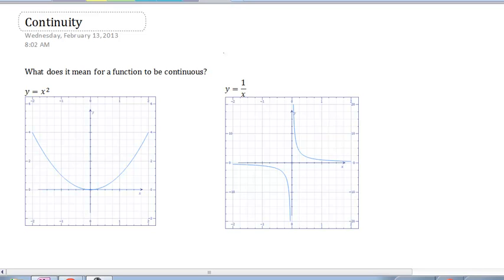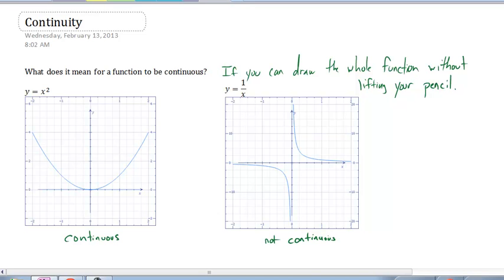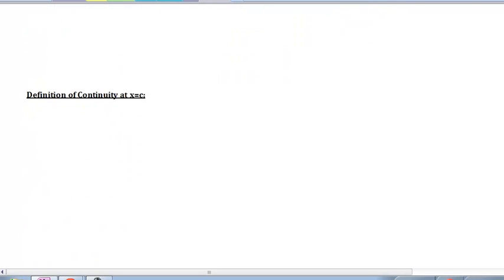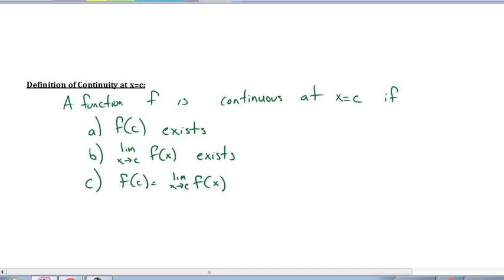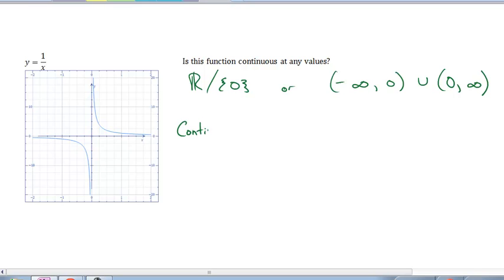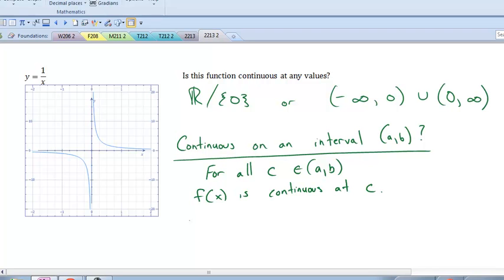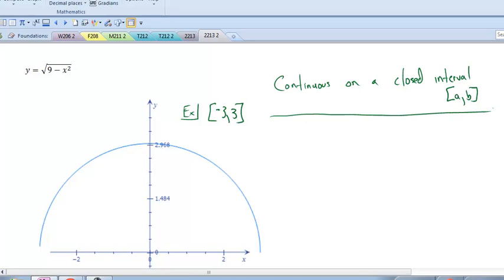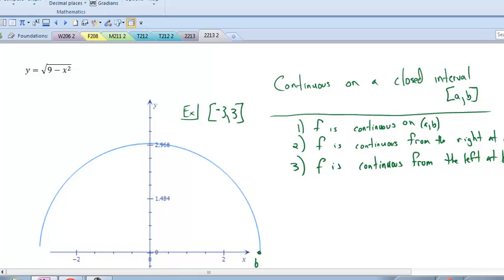Continuity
In preparation for 2-15